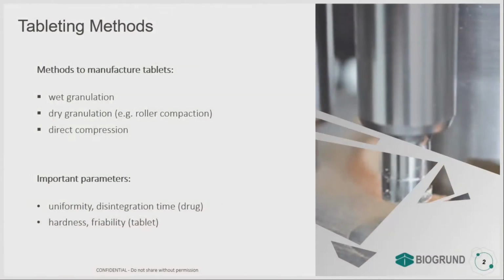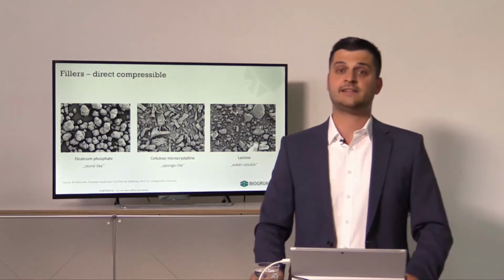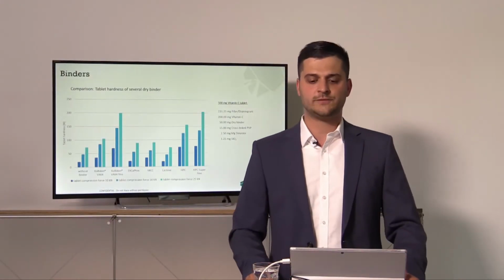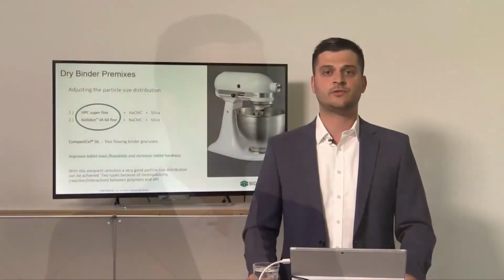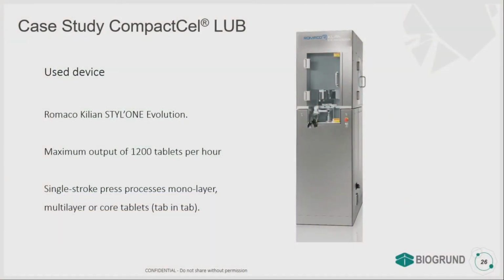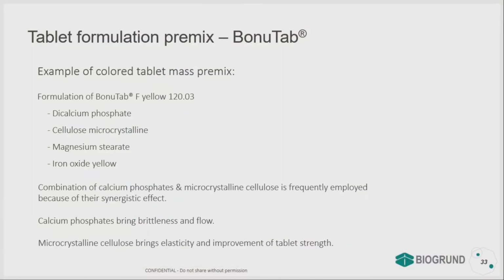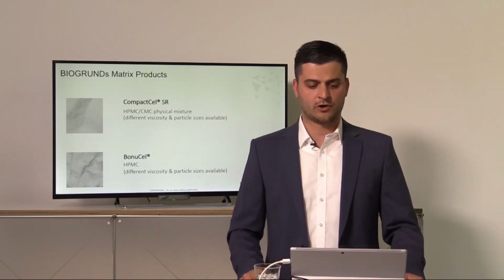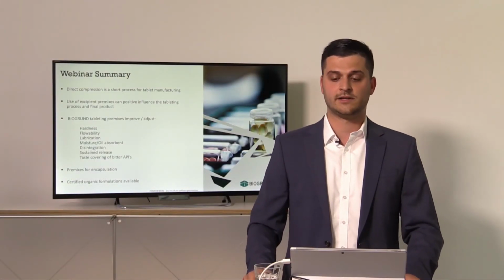The Easy Way Of Tableting: Excipient Premixes For Direct Compression - BIOGRUND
What is important for a successful tableting formulation? What is the interaction between fillers, flow agents and binders? We consider the necessary excipients that are needed for direct tableting. Among other things, we look at the properties of fillers and dry binders in detail and investigate how the use of excipient premixes can positive influence the tableting process and final product.

The live webcast covers:
– Polymers for direct compression
– Dry binder premixes
– Case studies
– Complete tableting premixes
– Sustained release systems
– Q&A during the webcast